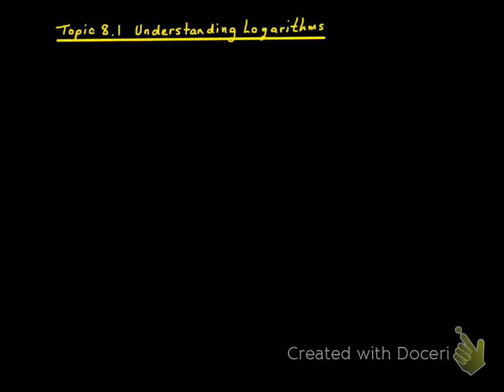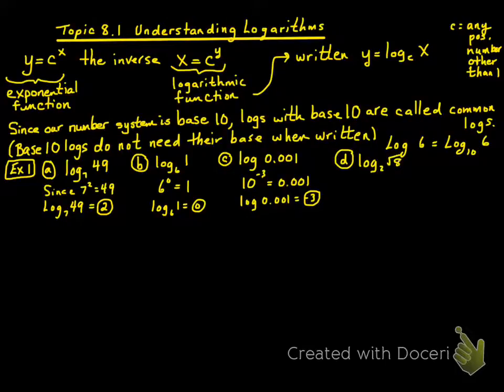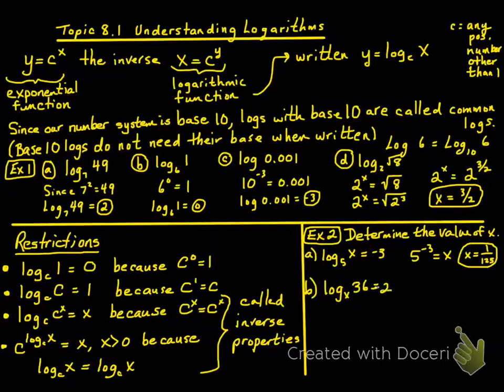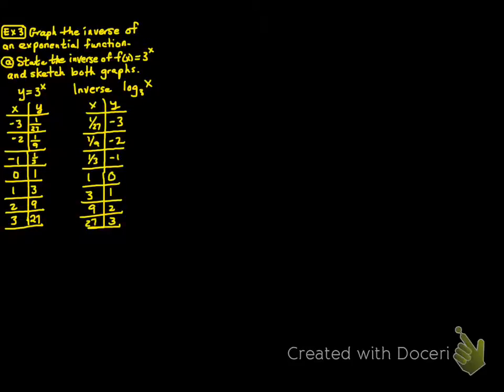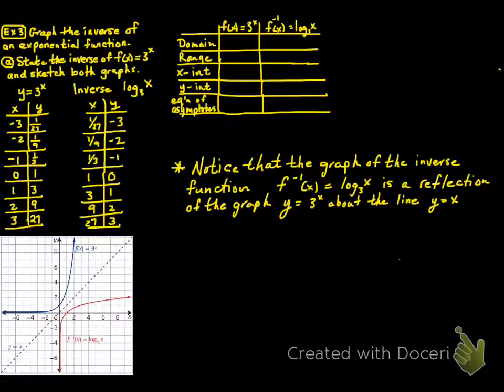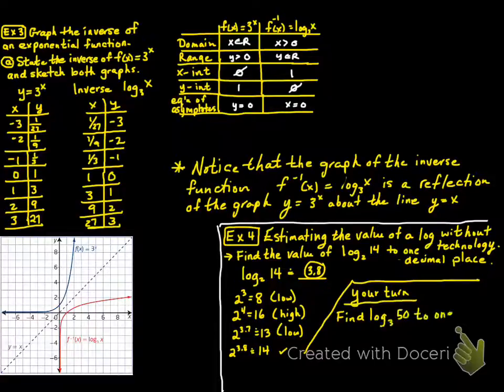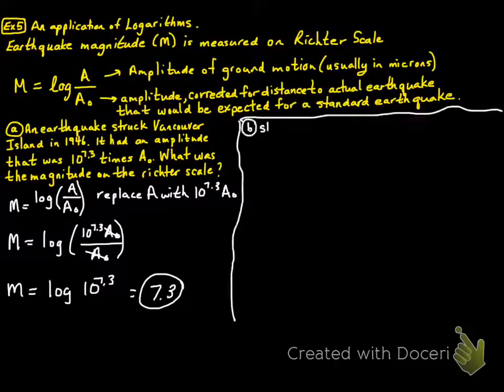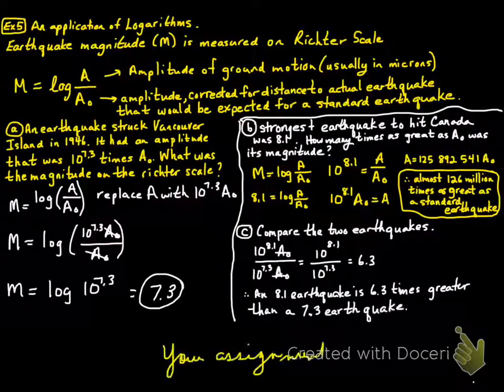Math 30-1 Topic 8.1 Notes